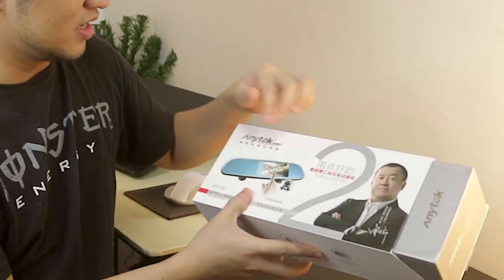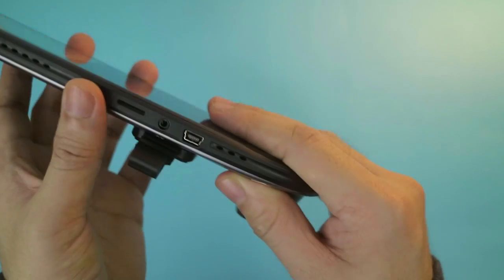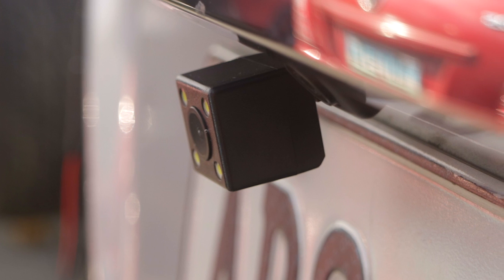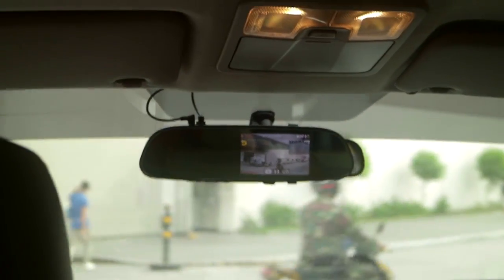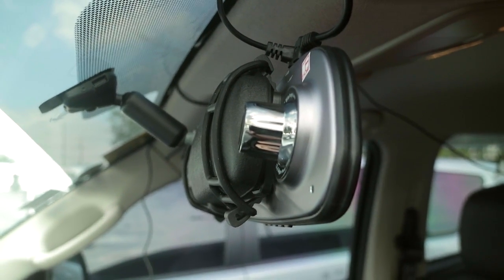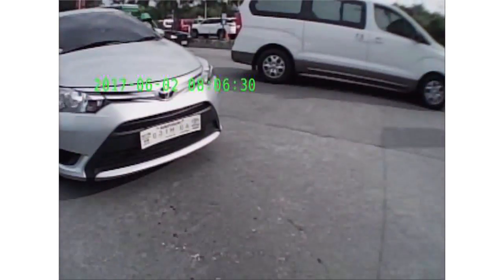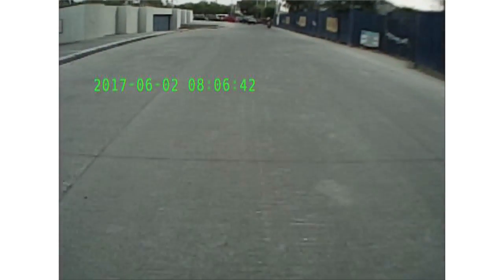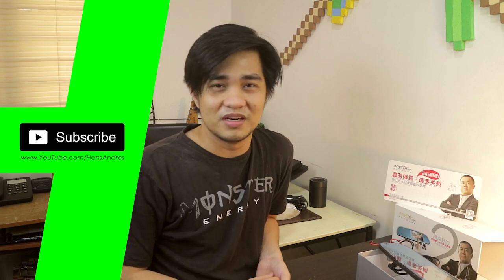1080p Rear View Mirror Car Camcorder Review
Anytek G77 Mirror Touch Screen Car DVR, Super Night Vision, Dual Lens with G-sensor, Full HD 1080P WDR Car Camcorder.